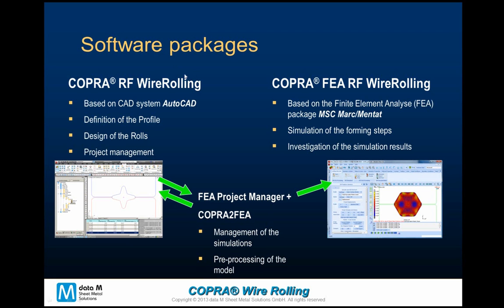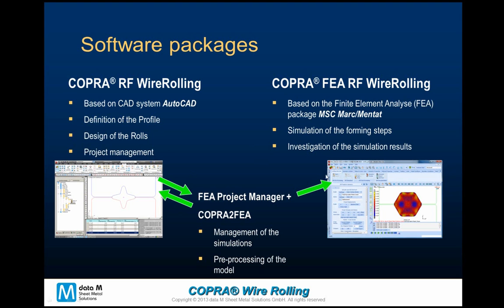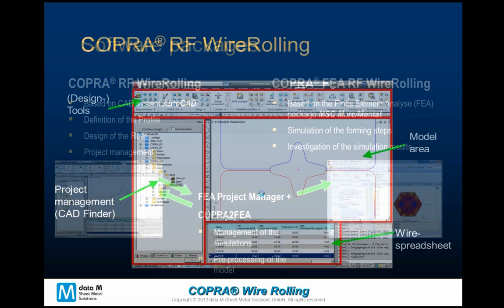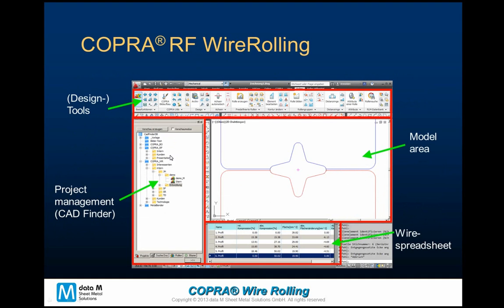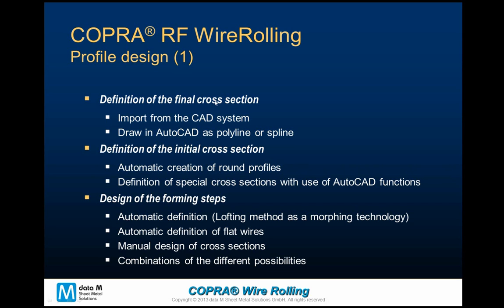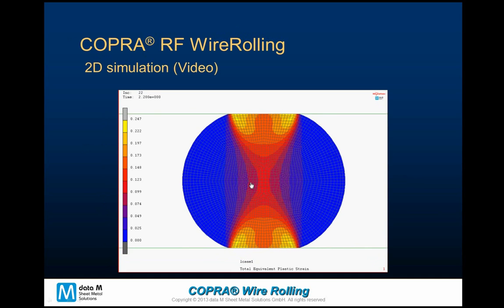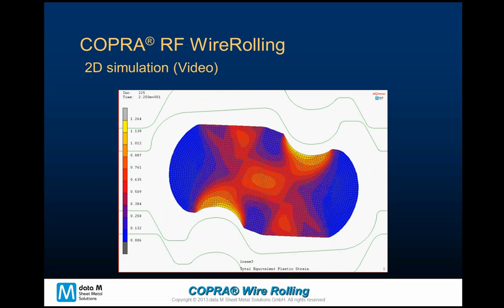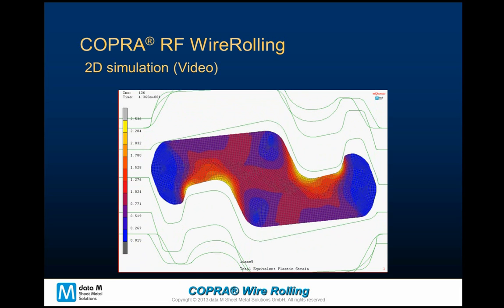Webinar on COPRA® WireRolling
During the last year data M did some substantial development in the area of wire rolling. Now we are ready to present a solution with fast and reliable calculation results. This video shows the workflow of COPRA® WireRolling and a FEA simulation.